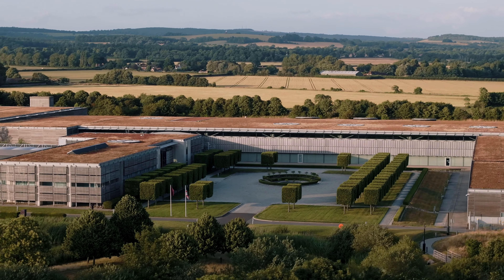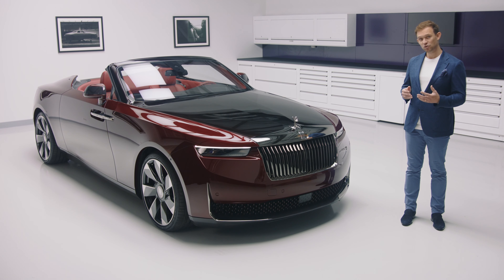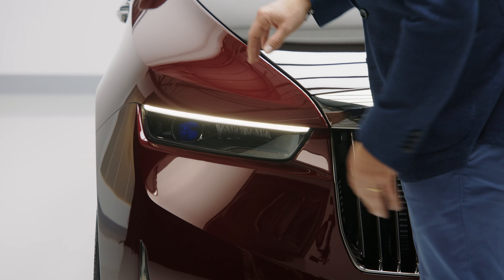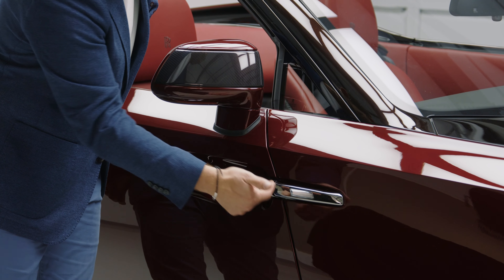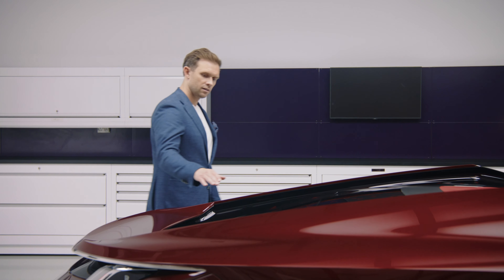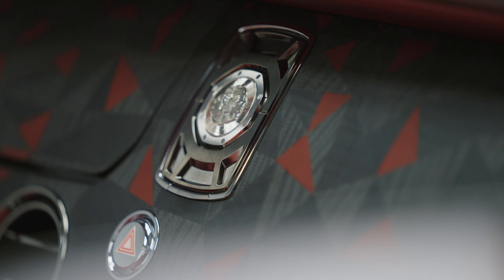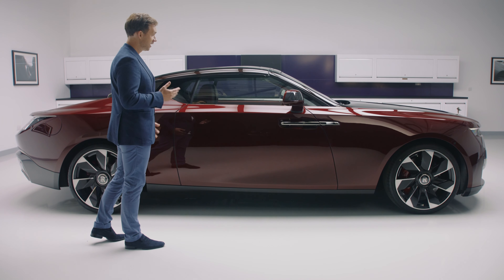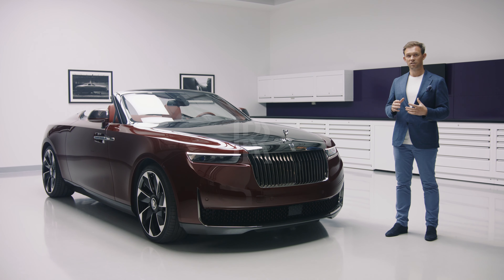Rolls Royce Droptail La Rose Noire - World's Most Expensive New Car! ! ! ($32 Million)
Hey Guys, Here's all you need to know about the Rolls Royce LA ROSE NOIRE DROPTAIL, World's Most Expensive New Car which cost around 32 Million dollars!

► First of four unique Rolls-Royce Droptail commissions, named ‘La Rose Noire’
► Inspired by romance and the allure of the Black Baccara rose
► Incorporates most complex expression of parquetry in Rolls-Royce history
► 1,603 wood pieces hand-finished and hand-placed over almost two-year period
► New exterior paint process required 150 iterations to perfect
► Matching Champagne Chest commissioned to stage client’s exclusive vintage
► Features wearable Audemars Piguet Royal Oak Concept timepiece

Under the hood, the La Rose Noire Droptail is powered by a robust twin-turbocharged 6.75-liter V-12 engine, boasting 563 bhp of power at 5250 rpm and a peak torque of 820 Nm at 1500 rpm, delivering a performance worthy of its prestigious status.

Rolls-Royce La Rose Noire Droptail is inspired by the allure of the Black Baccara rose, an intense, velvet-like flower that originates in France and is beloved by the mother of the commissioning family. The dark pomegranate colour of its petals appears almost black in shade, but in direct light, a red, pearlescent shimmer is revealed on the dark surface. These two colours form the primary palette of La Rose Noire Droptail. The first red shade is named ‘True Love’ in recognition of the romance the client wished to capture in this commission. The darker tone is named ‘Mystery’, inspired by the mysterious nature of the rose, which appears to change colour when viewed from different angles. Indeed, it was the essence of true love and the mystery of exploration and travel that captivated the clients throughout the commissioning process.

The exterior coachwork is finished in the lustrous and complex True Love red. Like the Black Baccara rose, the motor car also appears to change colour depending on the point it is examined from. To achieve this rich variation, surface finish specialists developed a completely new paint process, which was perfected over 150 careful iterations. A base coat, the colour of which is a closely guarded secret, was followed by five layers of clear lacquer, each blended with a slightly different tone of red.

A removable hard top has been designed to give Droptail two distinct characters: without its roof Droptail is a lithe, open-top roadster; with the roof installed, it becomes a formidable and dramatic coupé. Exclusively for La Rose Noire, the roof is uniquely low-slung, which is further exaggerated with a faster and longer rake to underpin its assertive, glamourous character. Behind it, an ingot with the motor car’s name is included – a first for Rolls-Royce. The completely Bespoke roof also features an electrochromic glass section, which instantly transitions to a near-translucent shade at the touch of a button, inviting patrons to explore the world above.

A significant exterior element is the treatment of the striking alloy wheels, which feature the dark Mystery paint finish. Like the flower itself, from afar the finish appears to be black, but upon closer examination, the sunlight reveals shimmering dark red undertones. The Mystery paint is applied to the entire surface of the rim and then, through a high-precision diamond milling process, areas of the paint are removed to expose accents of the base alloy material that are then polished. This treatment emphasises the directional nature of the wheel and its bold 22-inch size, underpinning this Droptail’s formidable personality.

The most remarkable element of this extraordinary motor car is its cocooning interior. This reveals the most complex expression of parquetry ever created at Rolls-Royce – the product of nearly two years of development, intense experimentation and hand craftsmanship.

The artwork represents an abstract expression of falling rose petals, formed using 1,603 pieces of black wood veneer triangles. The highly complex pattern is formed with 1,070 perfectly symmetrical elements forming the background, and 533 asymmetrically positioned red pieces representing the rose petals. The asymmetry was requested by the clients to represent a natural, organic ‘scattering’ of petals.

Resolving the interior, La Rose Noire Droptail’s two seats are decorated at the edges with both dark red Mystery leather, and light red True Love leather, each finished with a subtle copper shimmer, evoking the pearlescent texture of the Black Baccara rose petals.